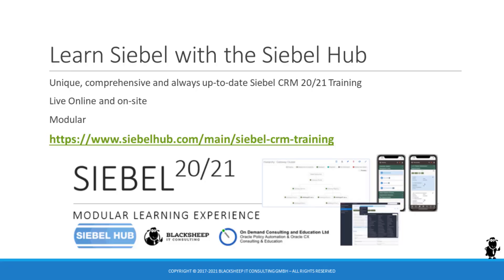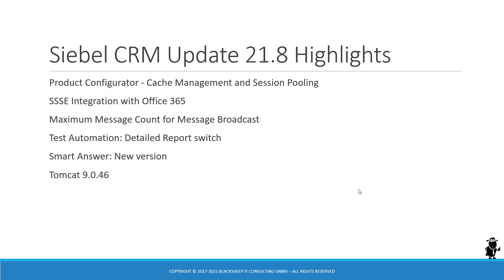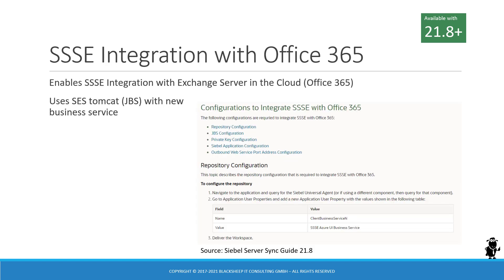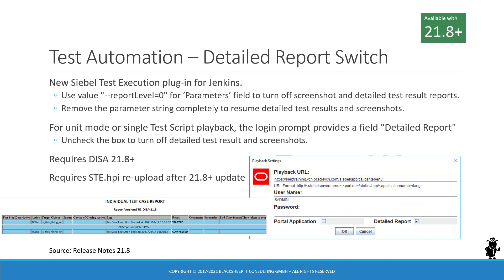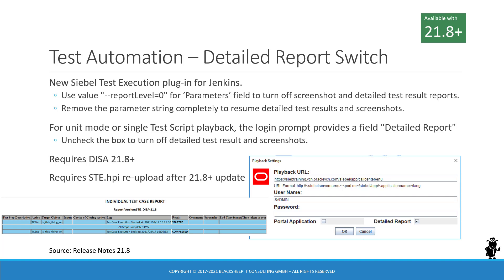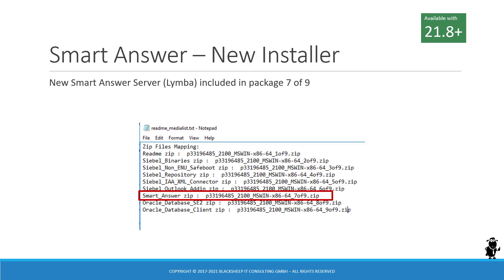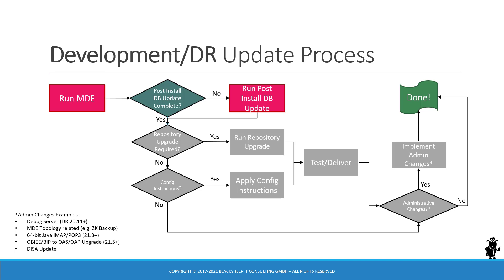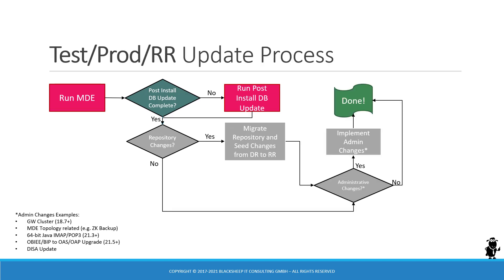Siebel CRM 21.8 Update Summary - Pineapple Cheese Crust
Learn Siebel CRM with the Siebel Hub

Presenter: Alexander Hansal

Join Senior CRM Technologist Alexander Hansal on a quick tour of new features and enhancements in Siebel CRM 21.8.